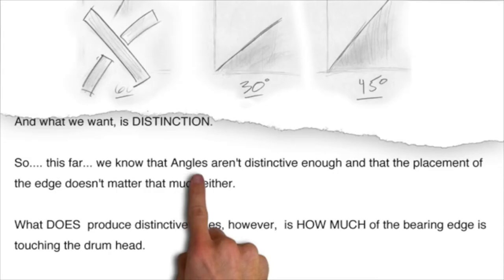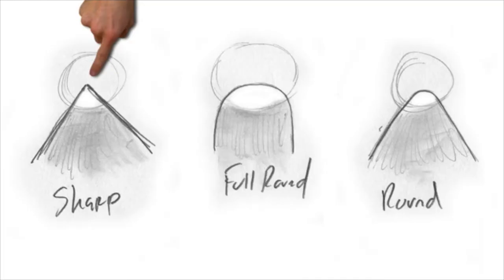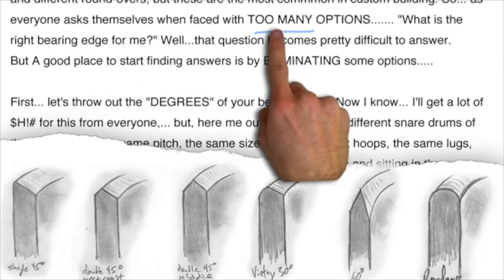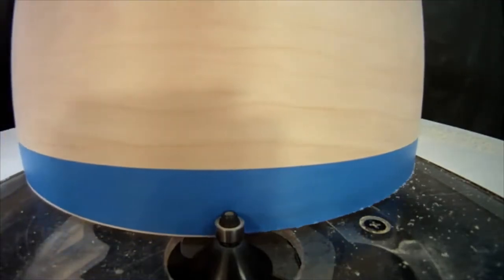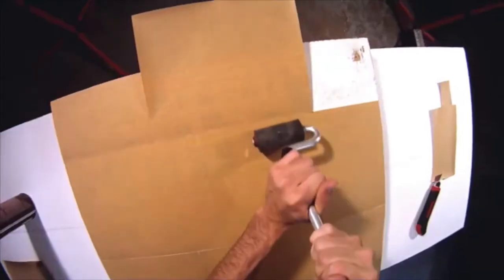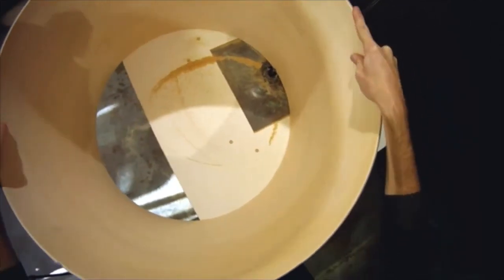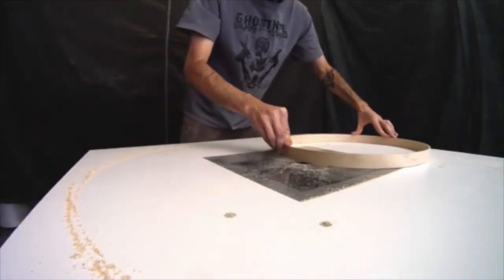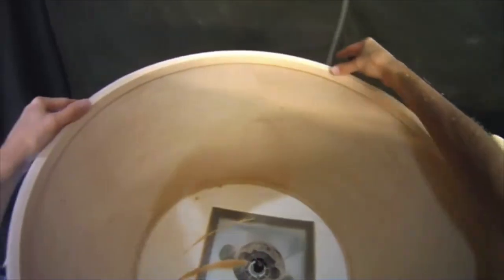Custom Drum Bearing Edges Part One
Guerrilla Drum Making video tutorial membership now available from DrumSupply.com

Drum making shouldn't be hard, it should be fun and easy. Our GDM membership is unlike anything you've ever used before. It's drum making, made simple. It's results, beyond professional. It's a trustworthy blueprint and drum building compass, wrapped into one super-solid package

Guerrilla Drum Making is home to Over 30 detailed drum building video lessons to guide you on your drum building journey. Our videos have clear voice over explanations, multiple camera angles, and easy to follow directions. But that's just fancy talk for saying that our videos show you exactly what to do, and how to do it with confidence and reassurance.

See more today at DrumSupply.com, just search keyword GDM